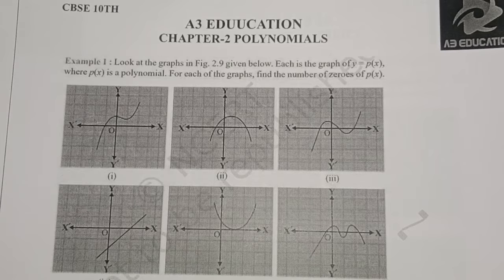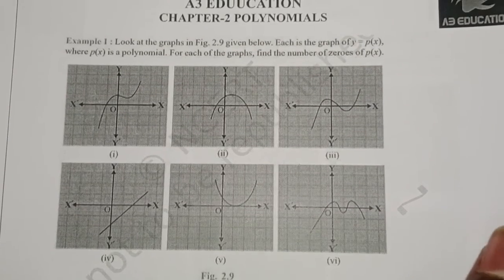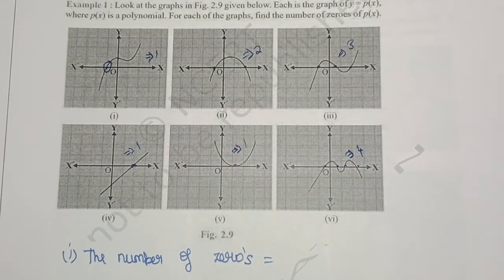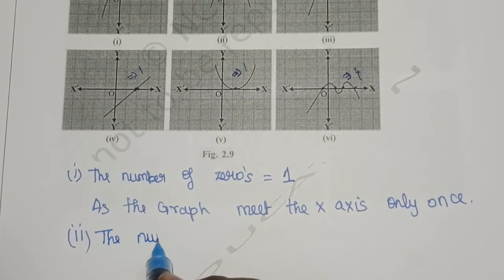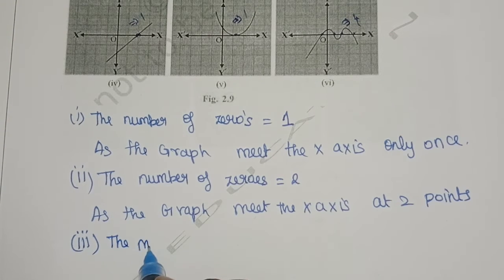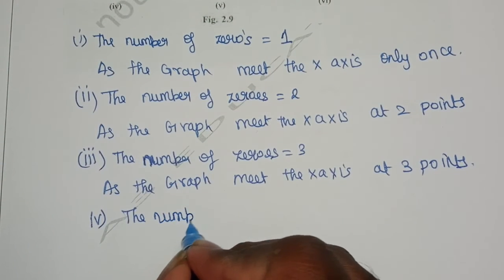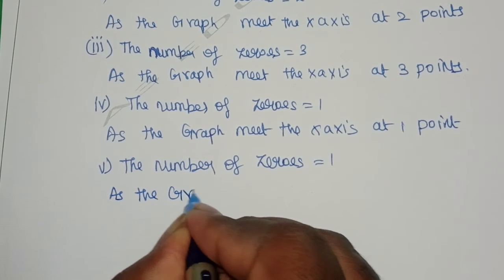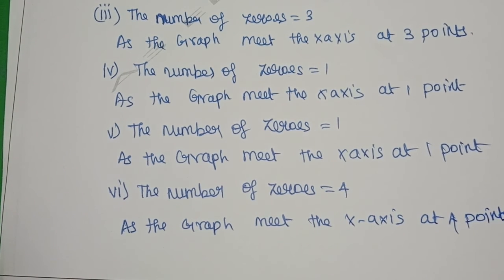CBSE Class 10 Maths | Chapter 2 Polynomials Example 1 | Tamil & English Explanation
📝 YouTube Description:
📘 CBSE Class 10 Mathematics – Chapter 2: Polynomials
🎓 Complete step-by-step explanation of Example 1 in both Tamil and English Medium
💡 Learn how to identify and write zeroes of a polynomial and understand the graphical meaning
💯 Must-watch video to strengthen your base for scoring 80+ marks in CBSE 2025 Board Exams

🔥 What You Will Learn in This Video:
How to identify the zeroes of a polynomial

Understanding the relationship between zeroes and x-intercepts

Explanation of the concept with clear Tamil + English narration

Strengthening your foundation in graph-based interpretation of polynomials

📚 Based on the latest CBSE 2024–2025 Syllabus
🎯 Ideal for revision, concept clarity, and board exam preparation

All solved examples and exercises

Important board exam problems

Tamil and English Medium support content